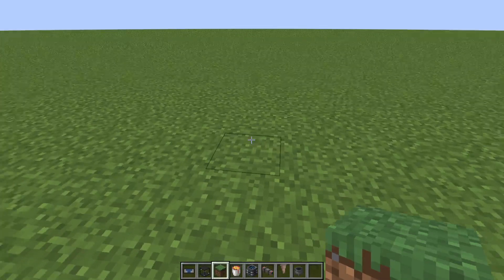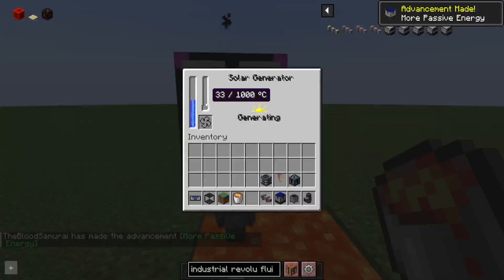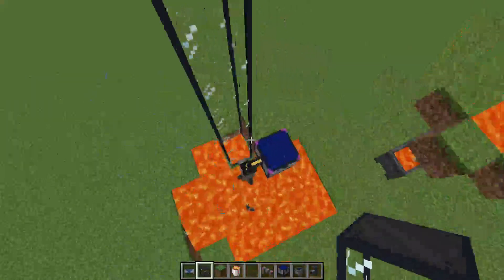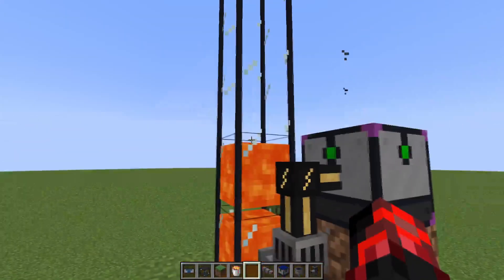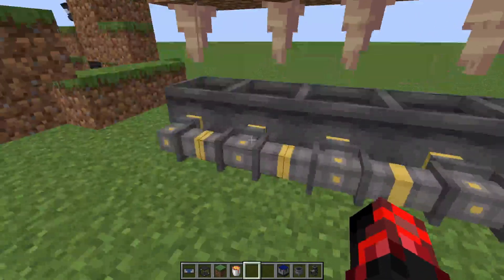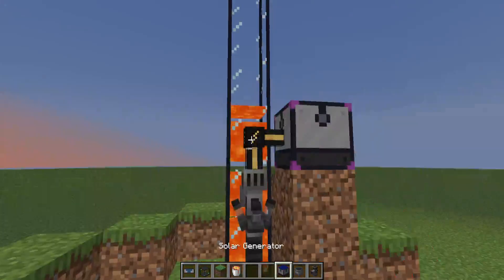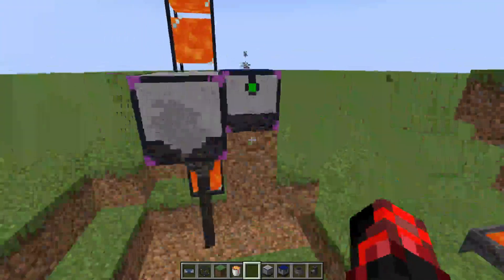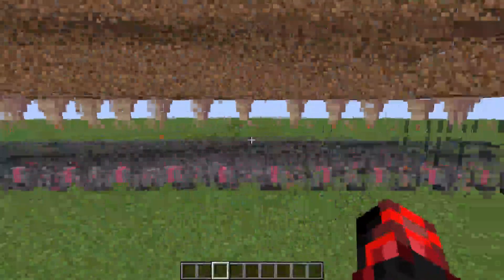How to Build a Fully Automatic Lava Farm Using Industrial Revolution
In today's video, I will be showcasing how to build a fully automatic lava farm using the recently added mechanic of cauldrons being able to fill up with lava using pointed dripstone with a lava source block and fluid pipes from the Industrial Revolution mod to extract the lava from the cauldrons.